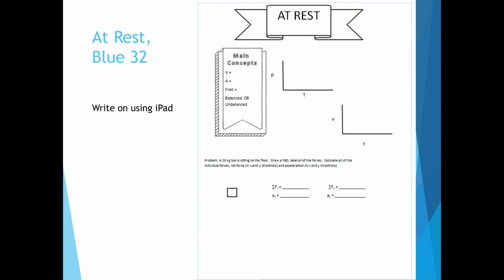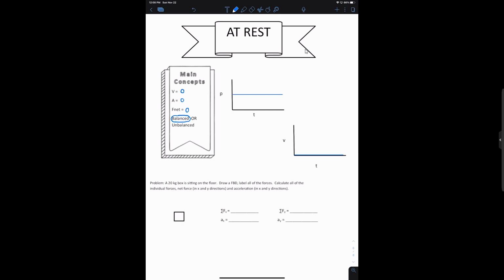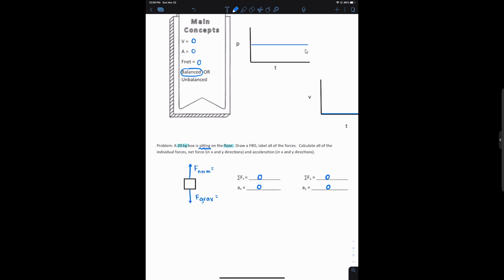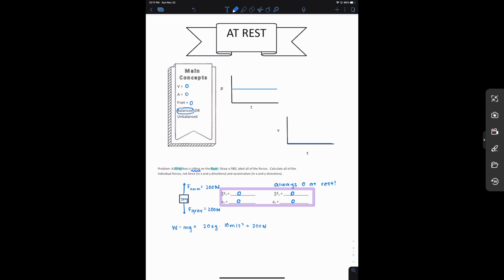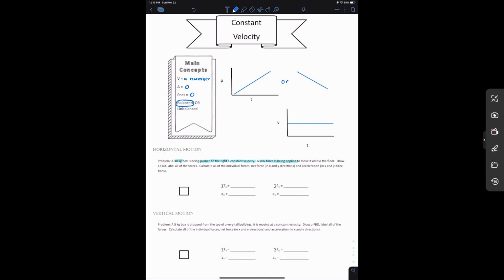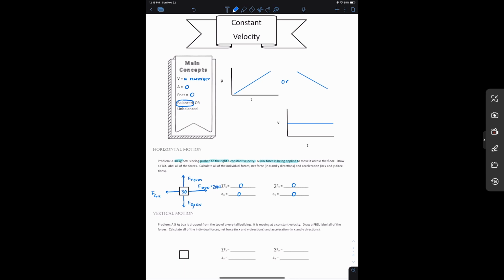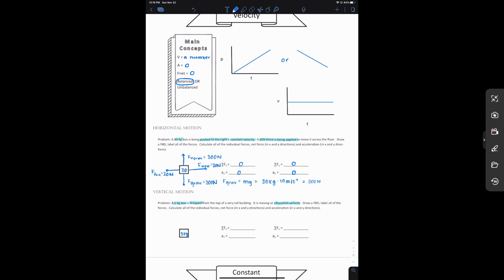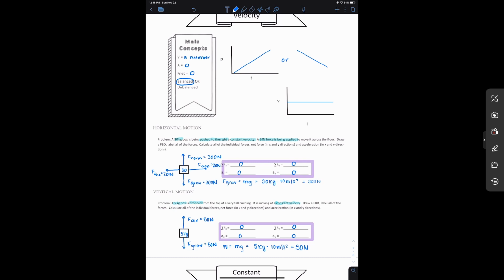#66 Chapter 4, Topic 8 cont. 2